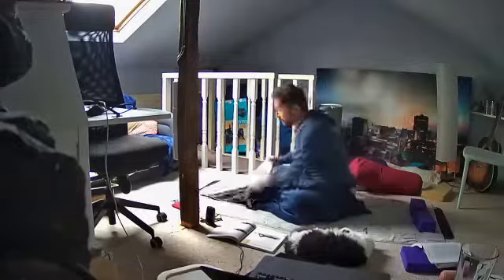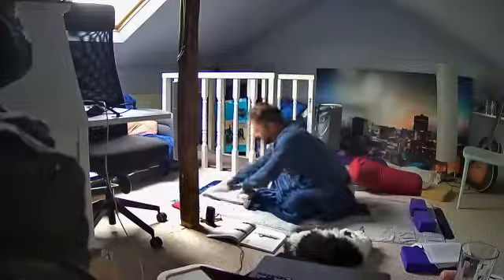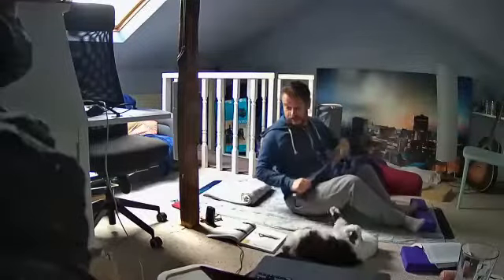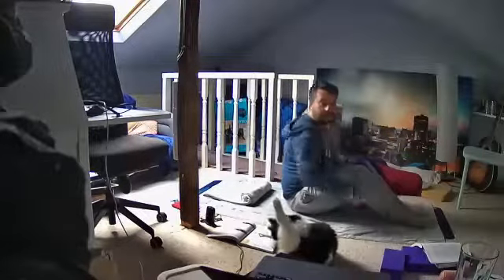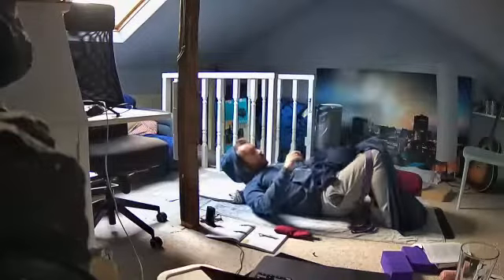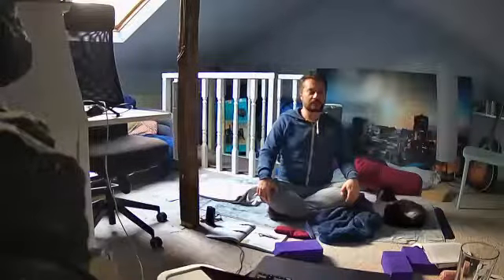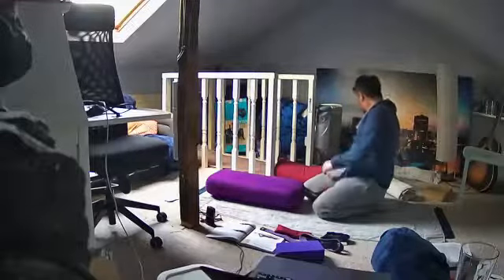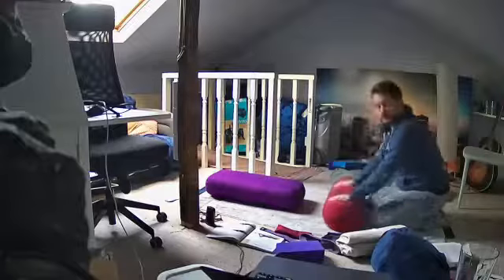Restorative yoga for lower back relief, Mon 10th Oct, 5pm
A session of gentle yoga poses that help relieve the discomfort of an aching lower back. Blissful. No one’s gonna stand by your grave saying you did a great job. There’s more to life, babe.